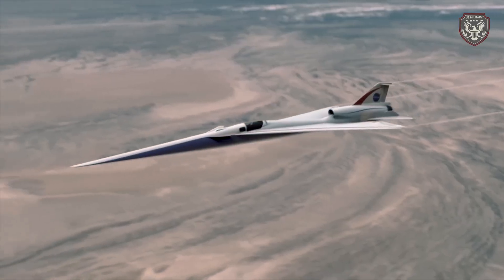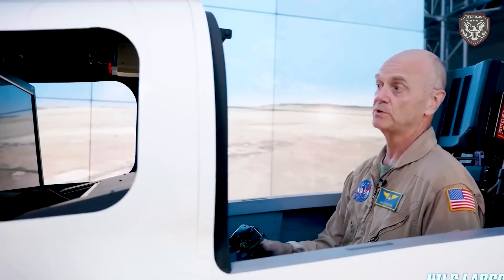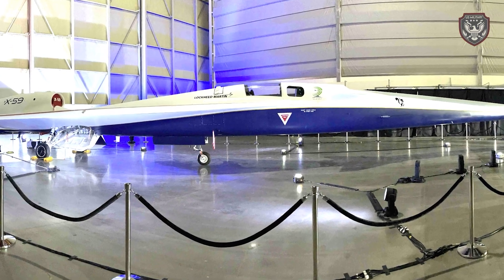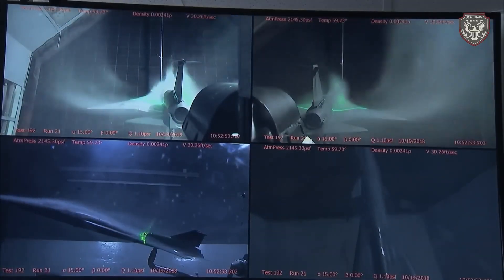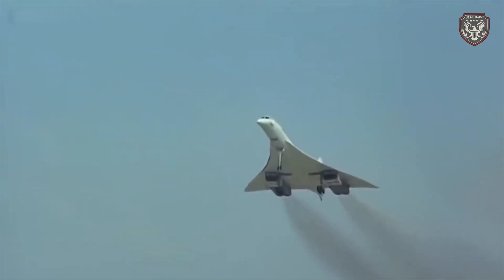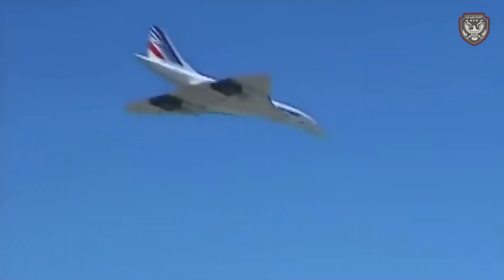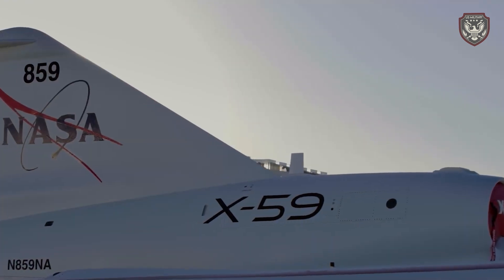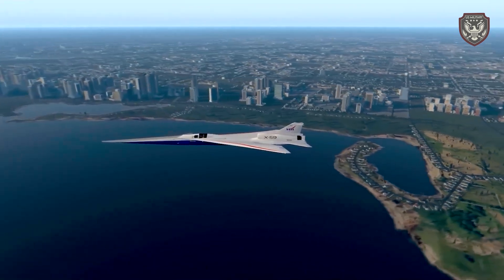NASA Finally Unveiled 'Quiet' X 59 Supersonic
NASA has finally unveiled the revolutionary "Quiet" X-59 Supersonic aircraft, a groundbreaking innovation in supersonic technology. This unique aircraft is designed to break the sound barrier without the disruptive sonic boom, allowing for faster, quieter travel around the world. In this video, we explore how NASA achieved this feat, diving into the cutting-edge technology behind the X-59’s quiet supersonic capabilities, and what it means for the future of air travel. Join us to learn why the X-59 could change everything we know about flying faster than sound, without the noise.